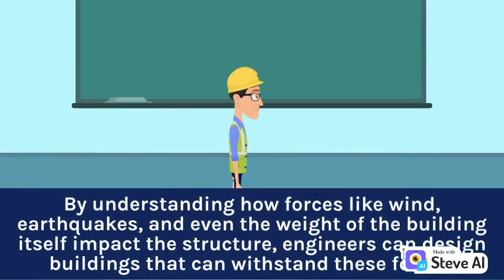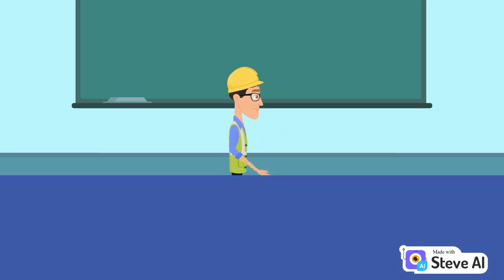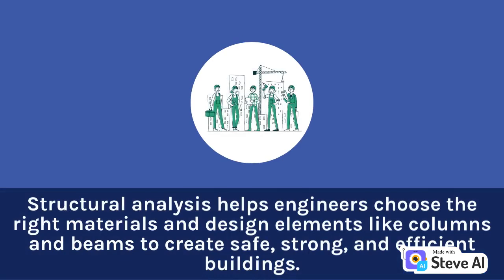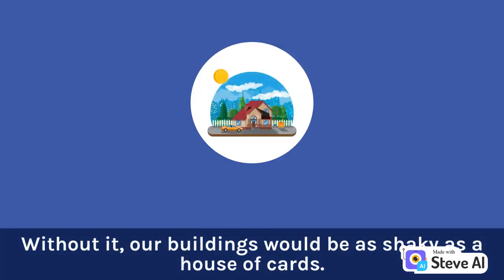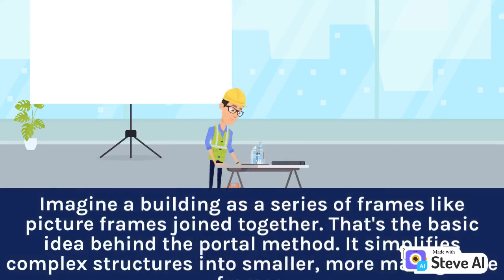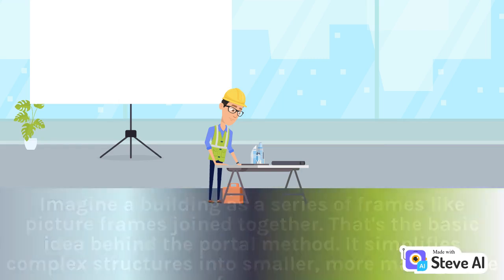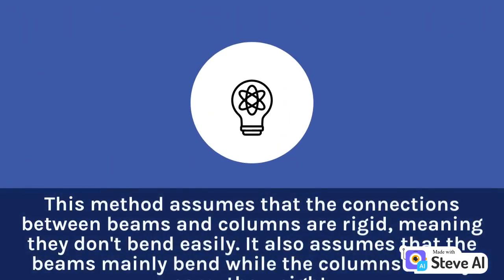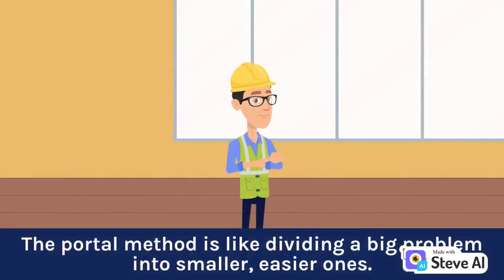Portal vs Factor vs Cantilever: Structural Analysis Showdown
In this video, we dive into the fascinating world of structural analysis, comparing the Portal Method, Factor Method, and Cantilever Method! Discover how each technique approaches structural design and analysis, highlighting their unique advantages and limitations. We'll break down the differences in applications, calculations, and scenarios where each method shines. Whether you're a civil engineering student or a seasoned professional, this showdown will enhance your understanding of these essential structural analysis methods.